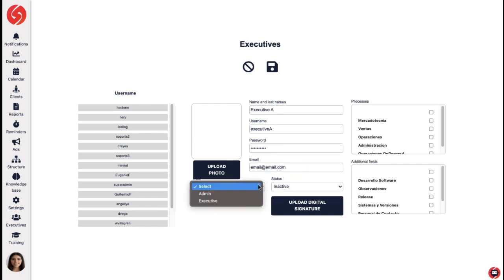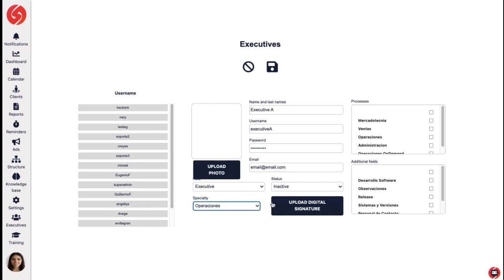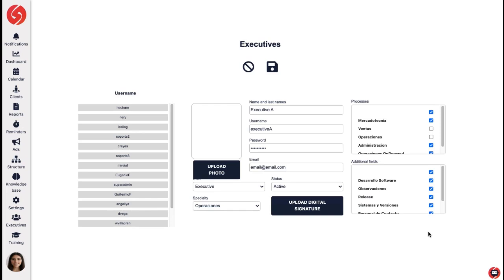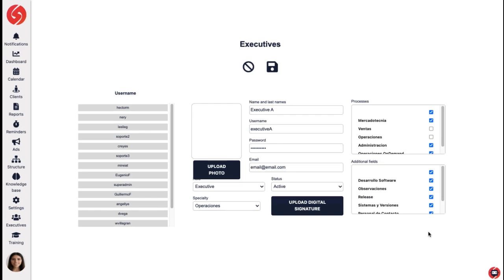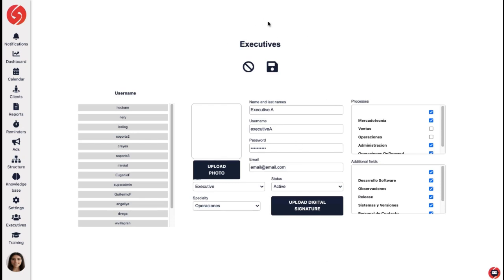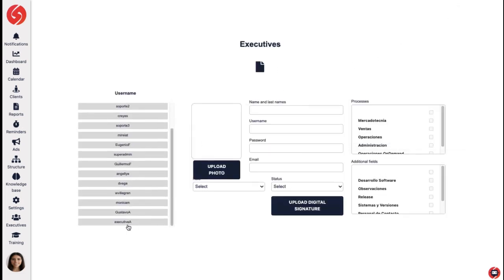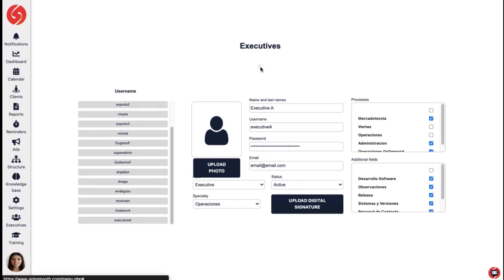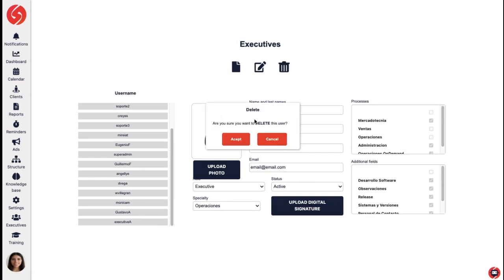20 Executives – user management